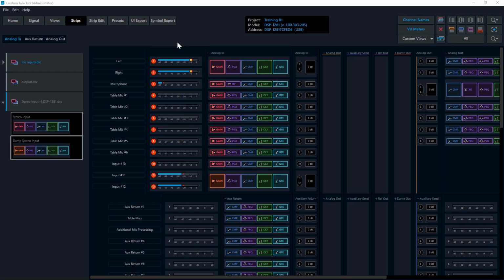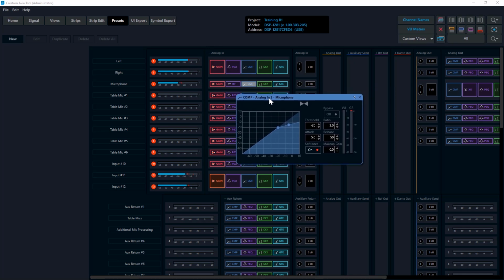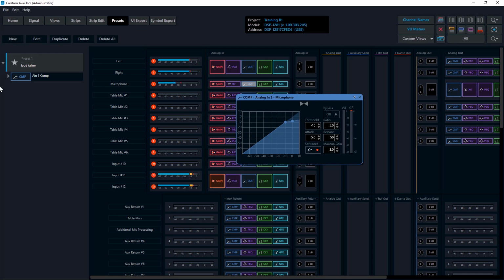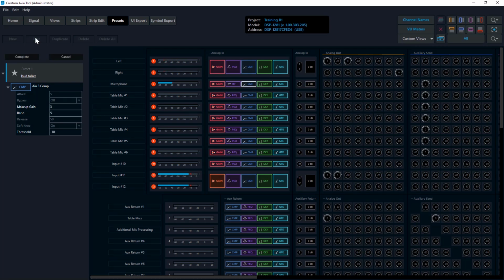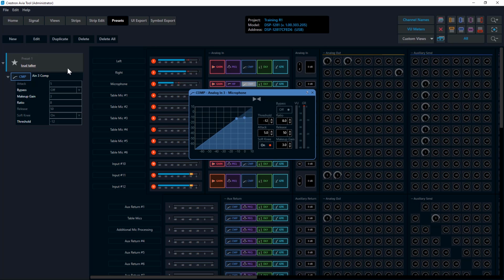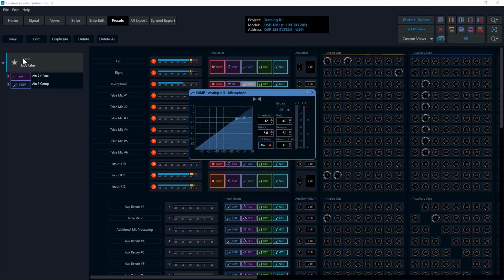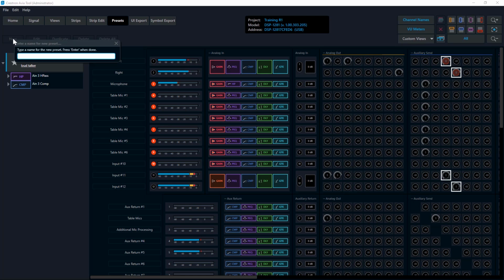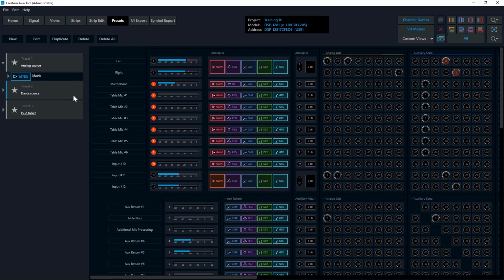CTI | Crestron Avia™: Presets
In this video learn how you can use Crestron Avia™ Presets. Presets can make relatively complex task quickly. Presets can control only specific items on the matrix while leaving others unaffected. Presets are useful for recalling a one or more DSP setting from a control system with a single command. To learn more, check out the Crestron Technical Institute Portal